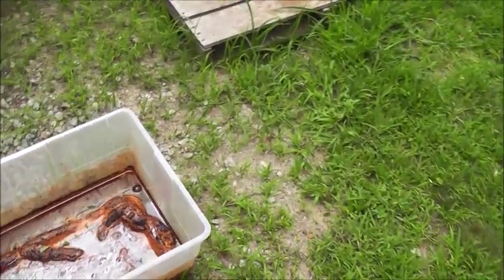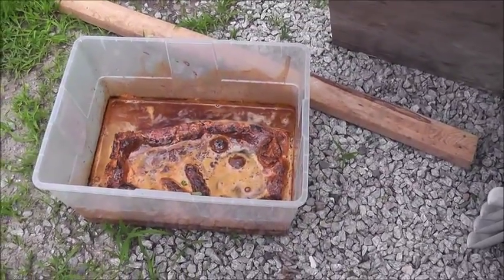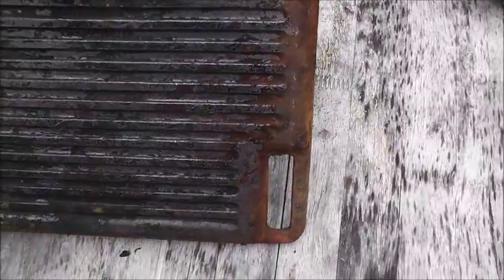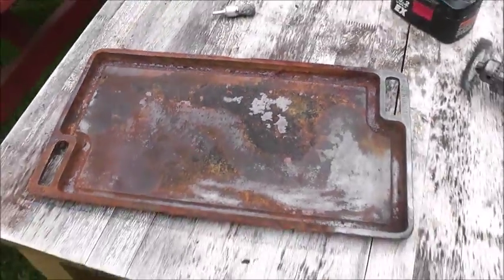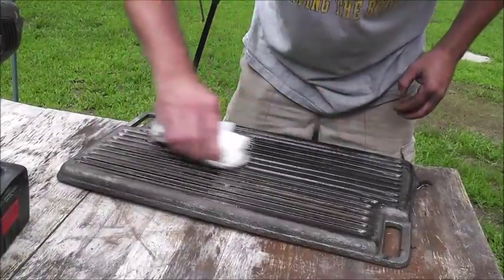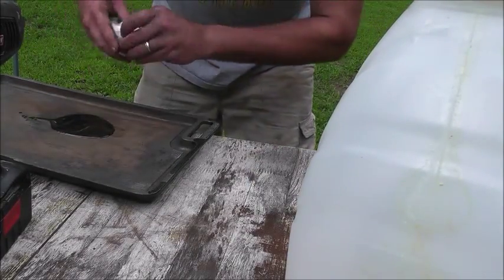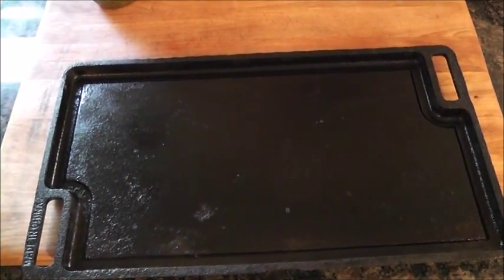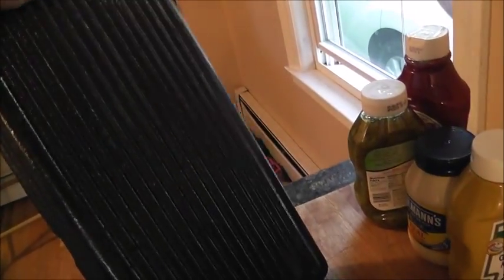Cast Iron Griddle Makover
After a few weeks of neglect I decided to clean-up and re-season my cast iron griddle.  Hope you get something out of it.

L / S